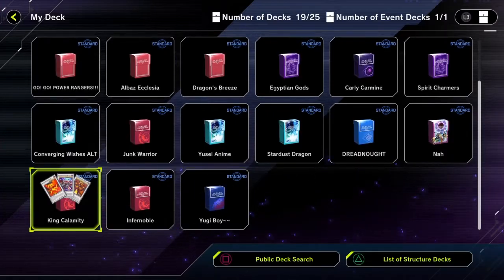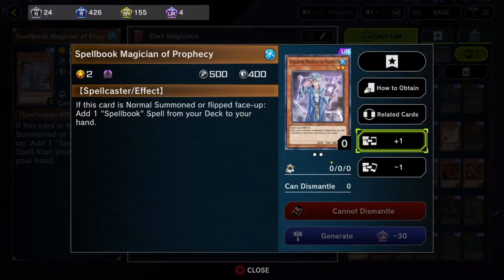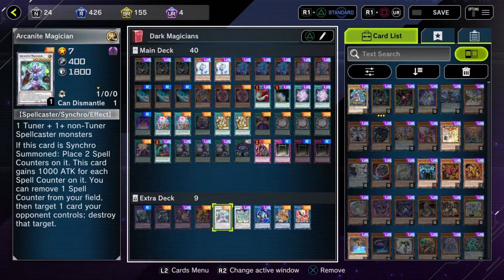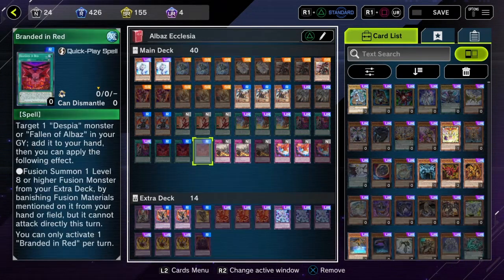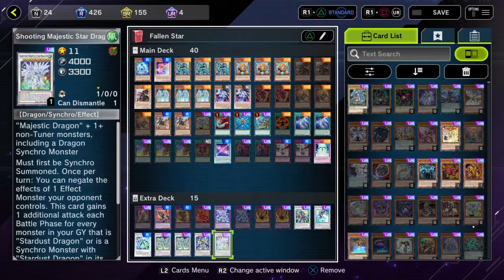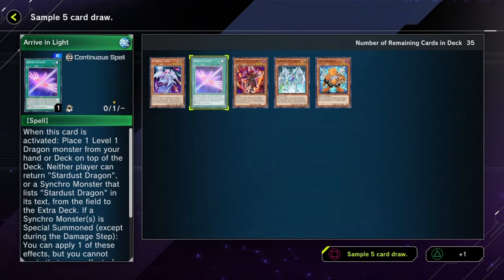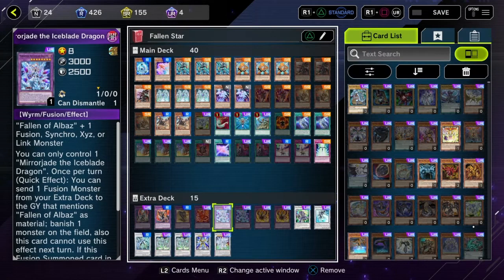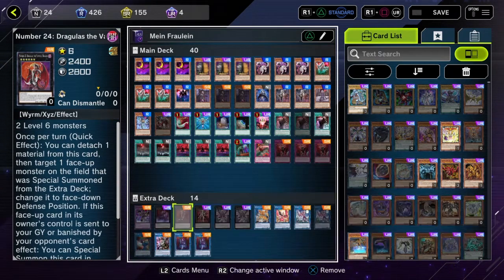I'm Building Some Weird Decks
I Realized After Editing this video, that Branded fusion has the "Fusion summons only" restriction. This means that I have three paths every duel. Branded Fusion summon turn path, the Shoting Majestic/Stardust Assault Mode path, OR, using Fallen of Albaz's effect to do both!

Join the COMMUNITY!!! Find out my schedule and be notified when I go live or upload!!!

My Links Between Worlds!